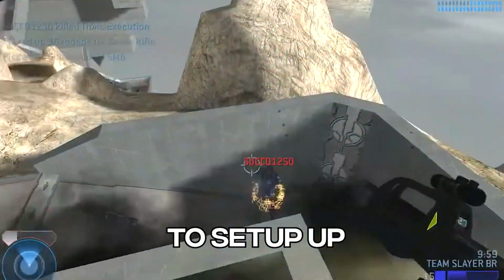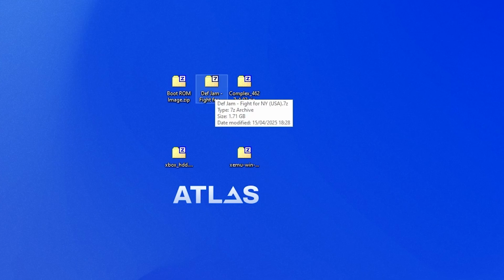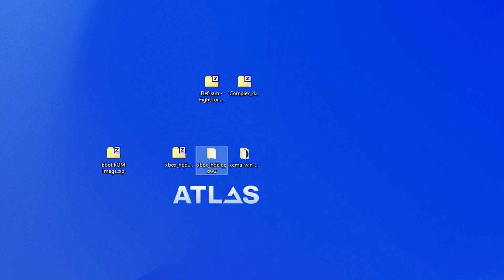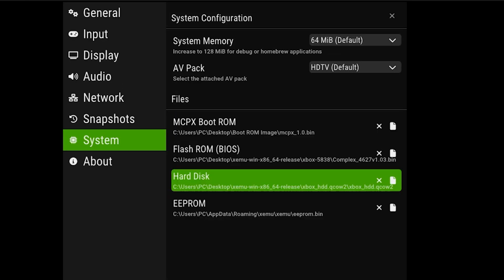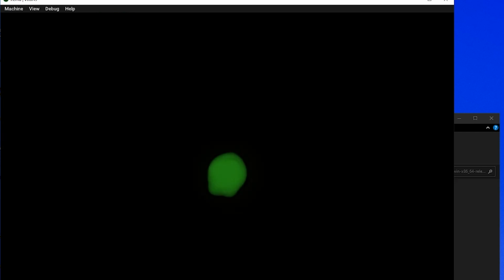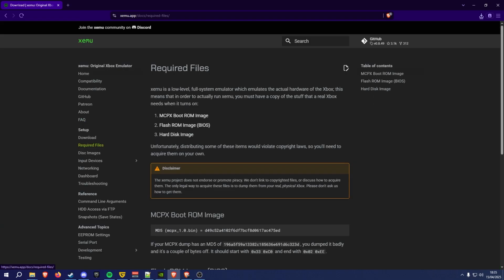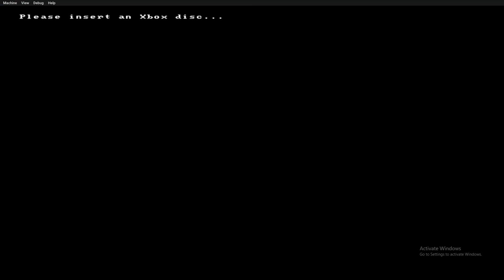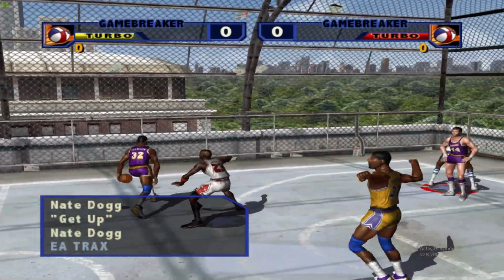XEMU Emulator Setup Guide In Under 10 minutes (XBOX Emulator)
In this video we will let you know how to install and setup the popular Xbox emulator, so that you can play your favourite childhood games.

The performance of the emulator might differ depending on your PC, try mess around with the settings to see what works for you.